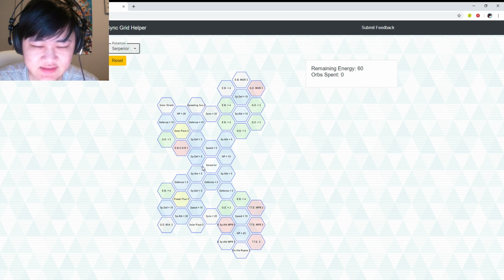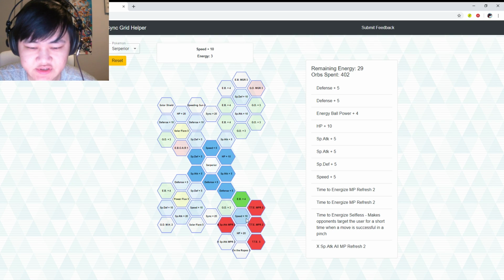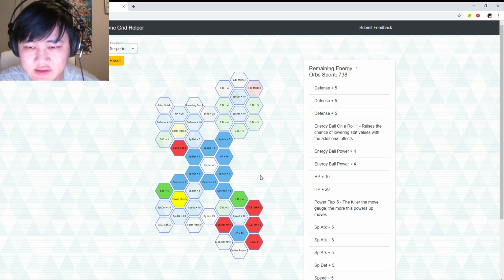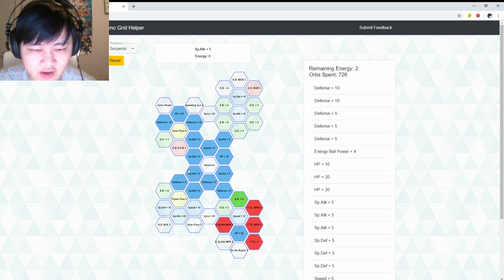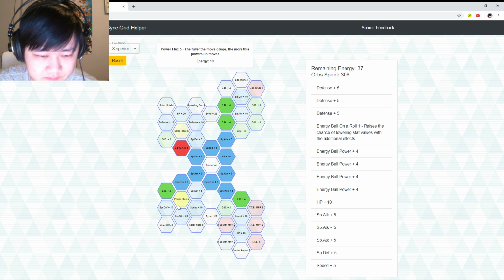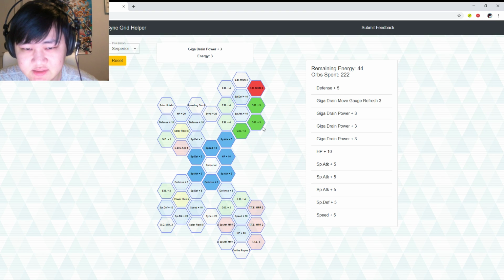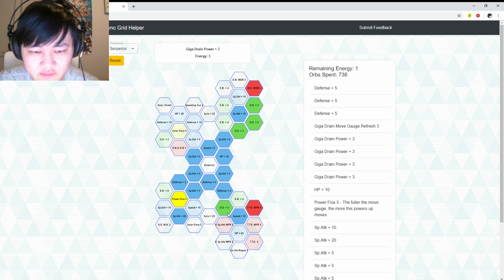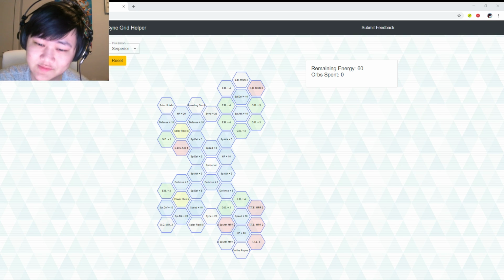FIRST 5 STAR GRID! ROSA & SERPERIOR SYNC GRID BUILD GUIDE! | Pokemon Masters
Video TItle: FIRST 5 STAR GRID! ROSA & SERPERIOR SYNC GRID BUILD GUIDE! | Pokemon Masters

Going over Rosa and Serperior sync grid builds in Pokemon Masters!